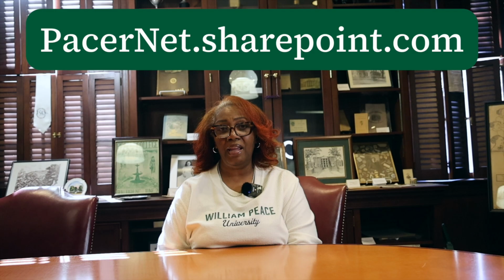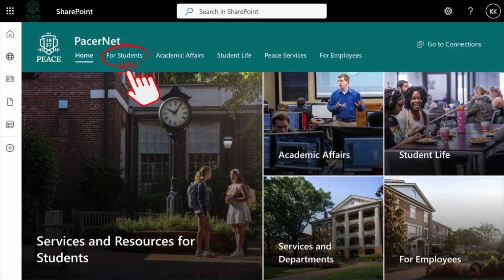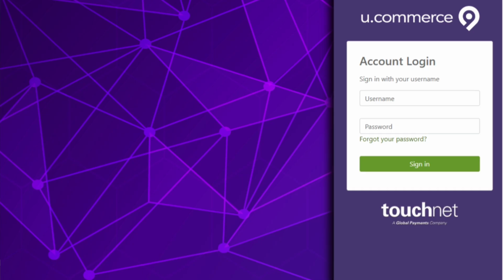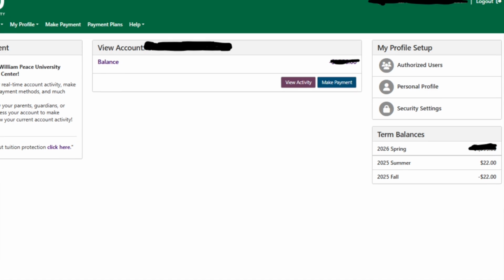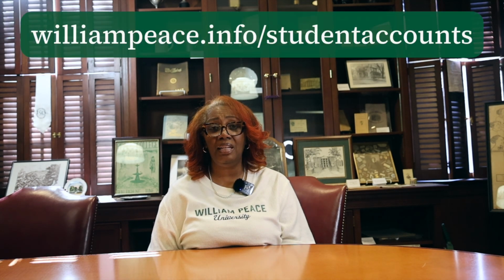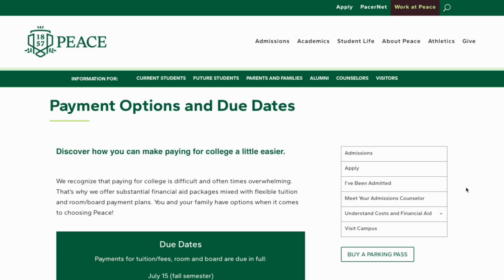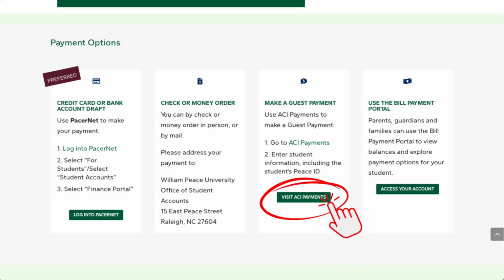Student Accounts: View Your Bill & Make Payments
In this video, we will cover how to view your Student Account bill and make payments to your account.  We will also discuss Payment Plans and how to make a payment as a guest (i.e. not the student).

Remember: Fall Enrollment Payments are due by July 15th and Spring Enrollment Payments are due by December 15th each year.

You can expect to see charges on your Student Account by June 1st, so be sure to set up a payment plan and pay your bill by July 15th.